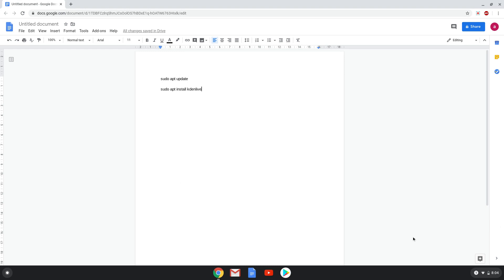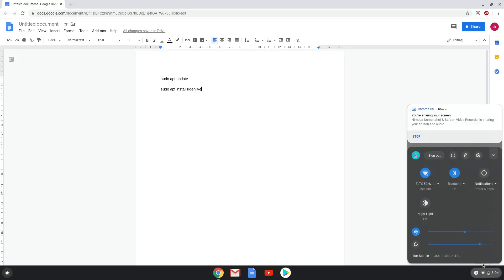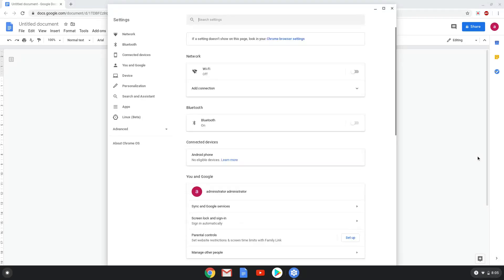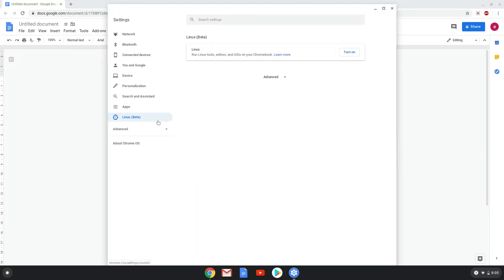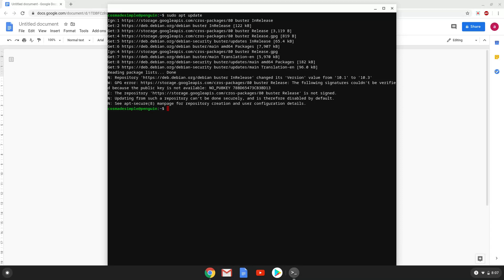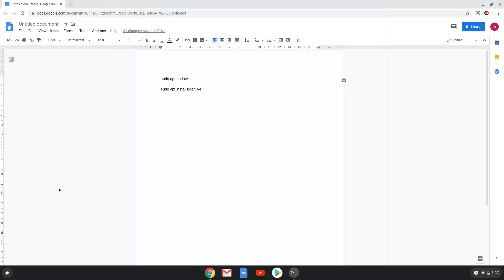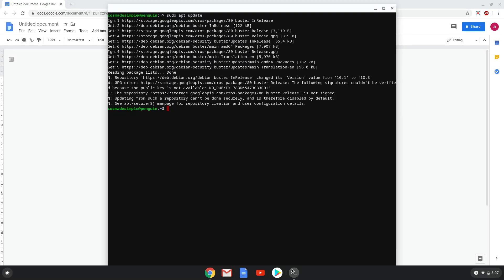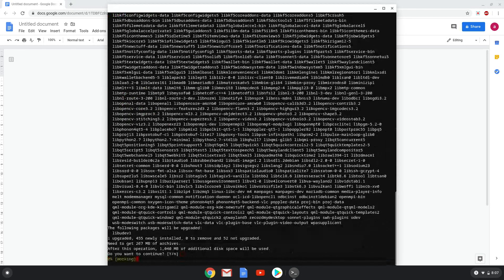How to install Kdenlive 18.12.3 on a Chromebook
In this video, we are looking at how to install the Kdenlive on a Chromebook.